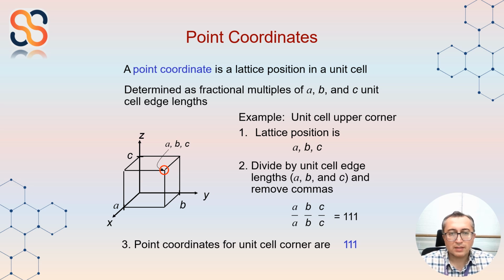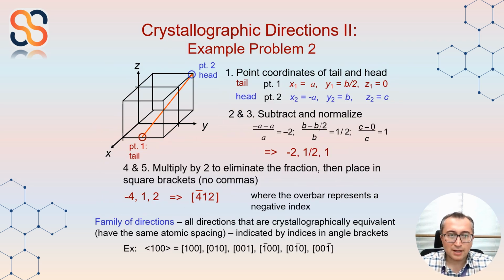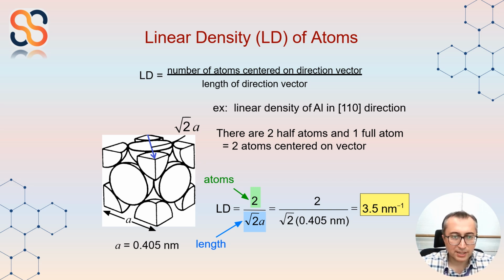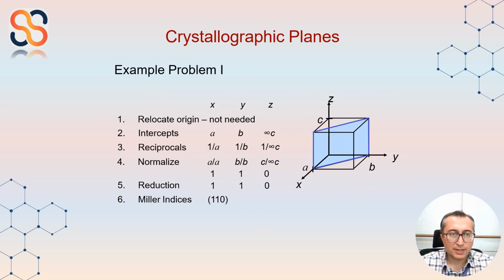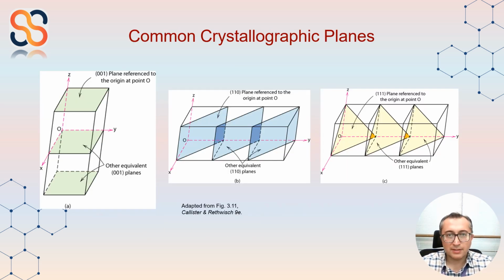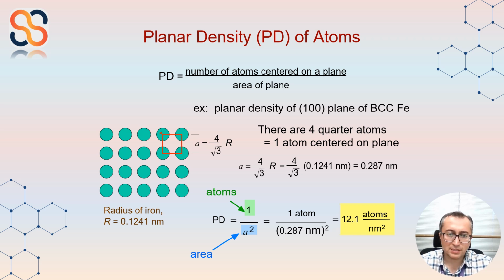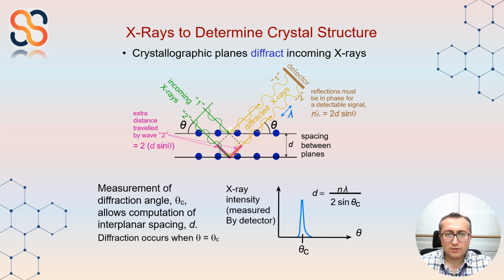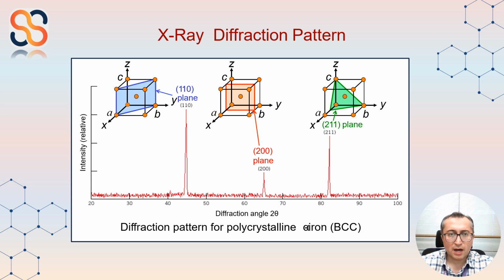Crystallographic Directions & Planes, Linear & Planar Density, and XRD | Dr. Mehdi Shahedi Asl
Join Dr. Mehdi Shahedi Asl as we dive into essential crystallography concepts for understanding materials at an atomic level. This video covers point coordinates, crystallographic directions, and planes, detailing how we use Miller indices to describe specific orientations in crystals. You'll also explore linear and planar density to measure atomic packing and gain insights into the Bragg equation—an important tool for interpreting X-ray diffraction patterns. X-ray diffraction itself is highlighted as a powerful method to analyze crystal structures and reveal material characteristics. This video provides a clear, in-depth look at these foundational crystallography principles, perfect for materials science and engineering students.